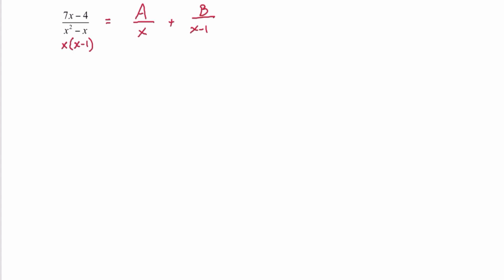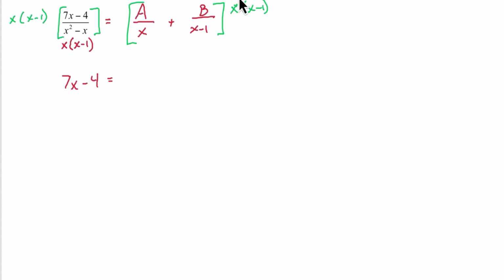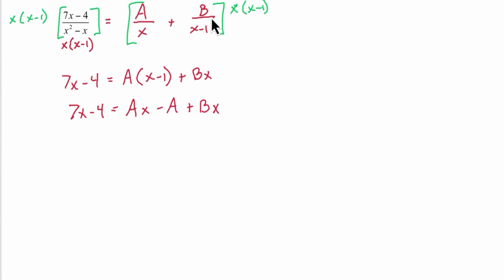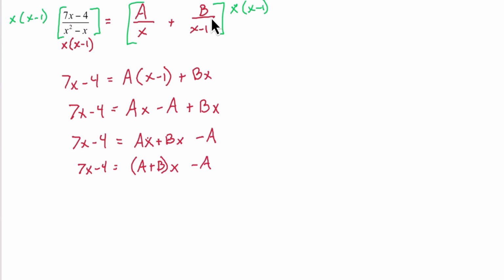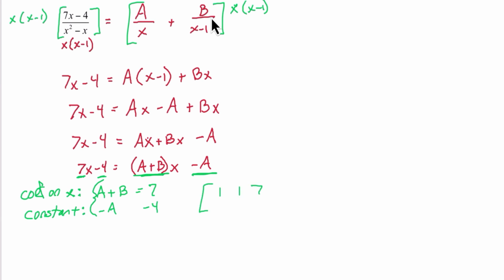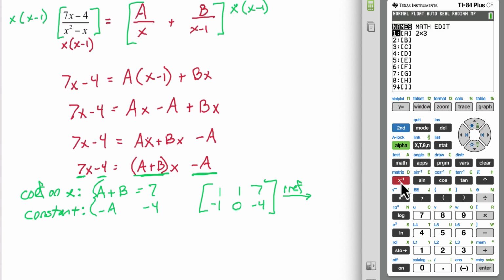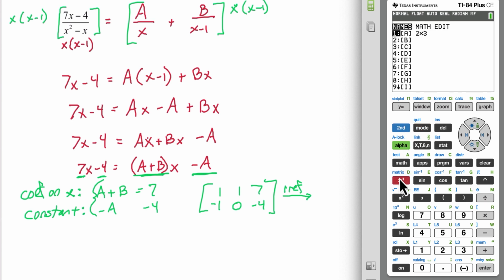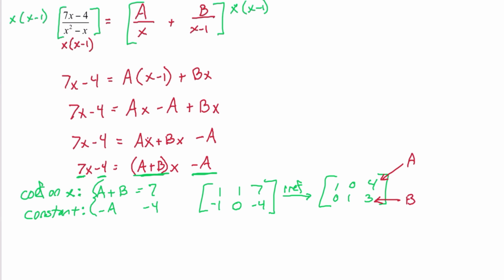Partial Fraction Decomposition with Matricies example 2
Partial Fraction Decomposition with Matrix example 2
Precalculus Algebra
Section 12.5